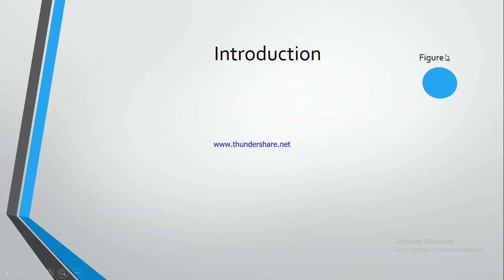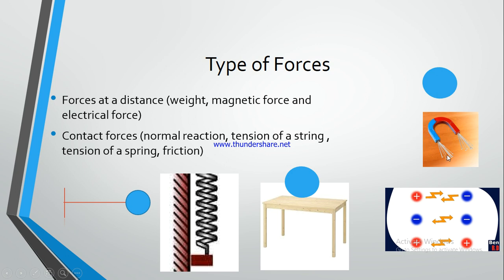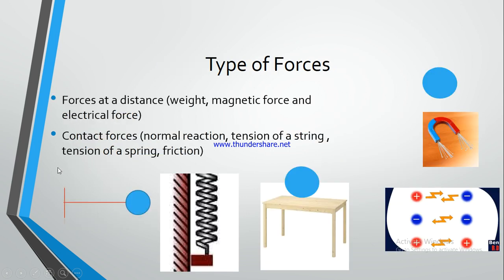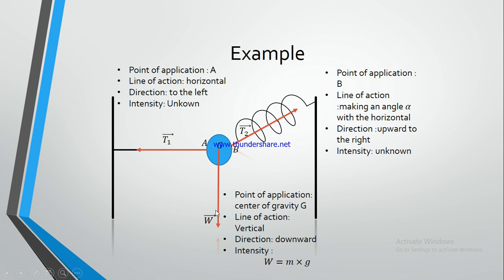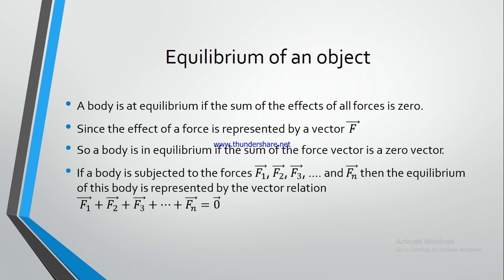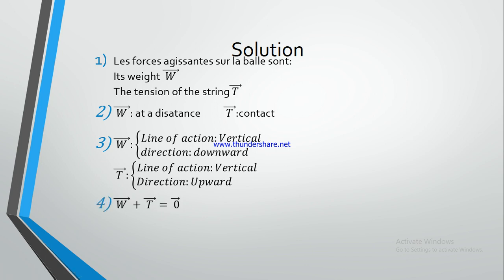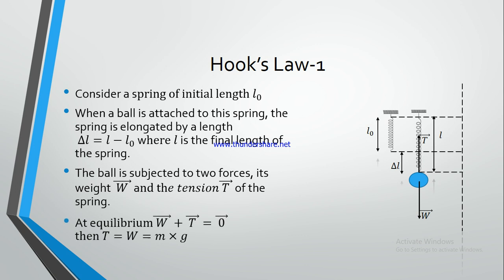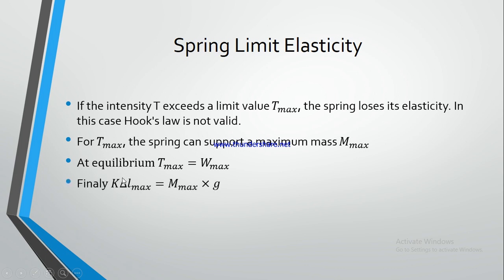Physics mechanical action equilibrium interaction Hook's law grade 9